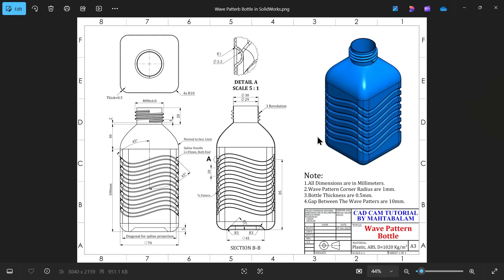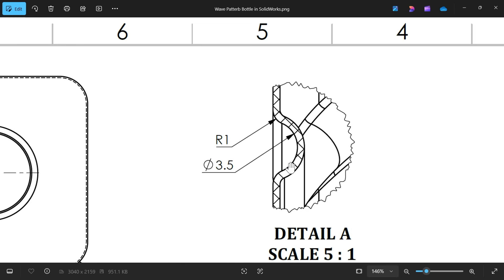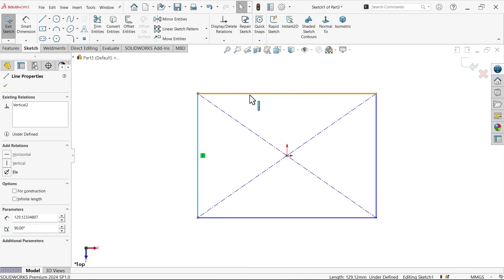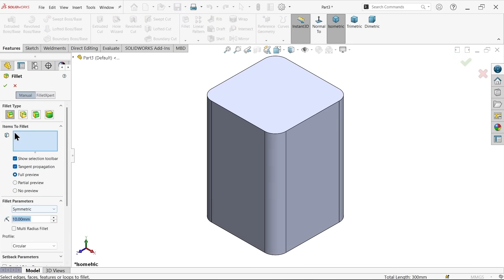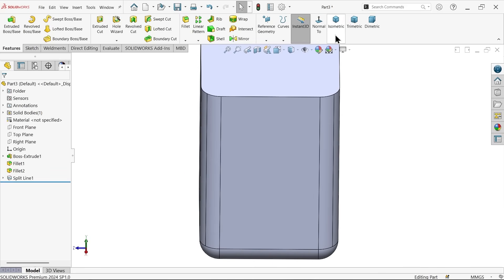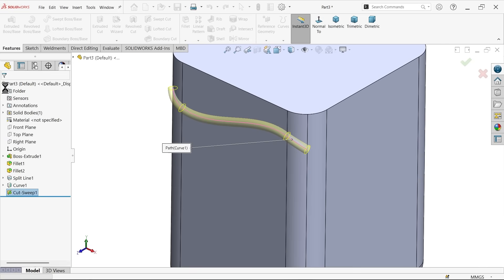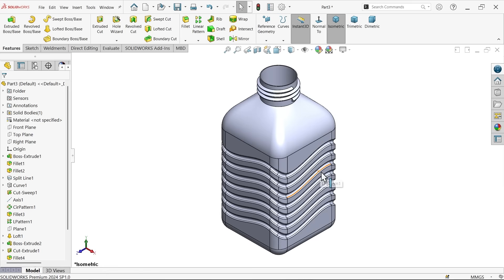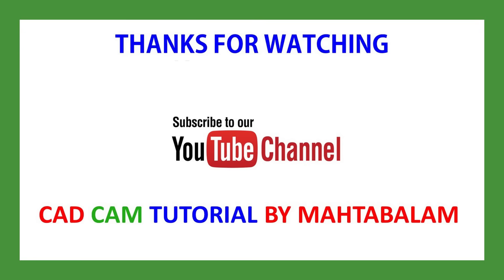SolidWorks Advanced Tutorial-Wave Pattern Bottle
1.EXTRUDED BOSS/BASE
2.FILLET
3.SHELL
4.PLANE
5.SPLITE LINE
6.PROJECT CURVE
7.SWEPT CUT
8.AXIS
9.CIRCULAR PATTERN
10.LOFTED BOSS/BASE
11.LINEAR PATTERN
12.THREAD
13.EXTRUDED CUT
14.APPLY MATERIAL & APPEARANCE